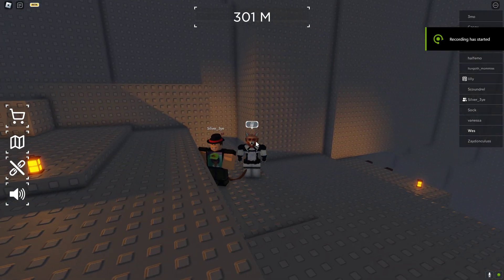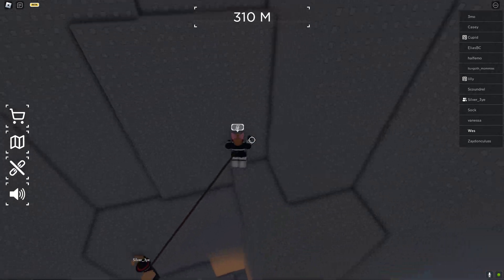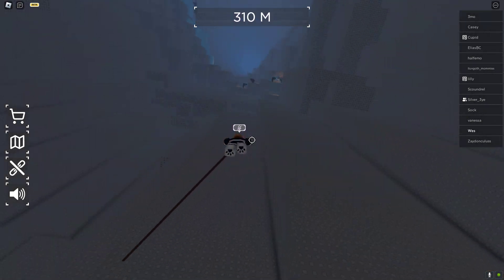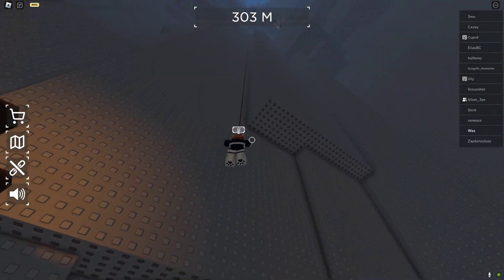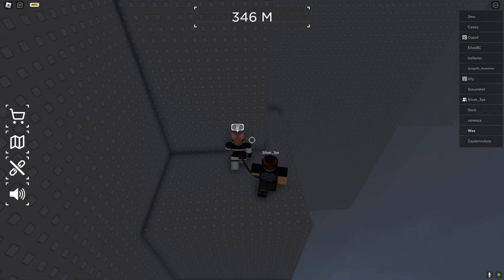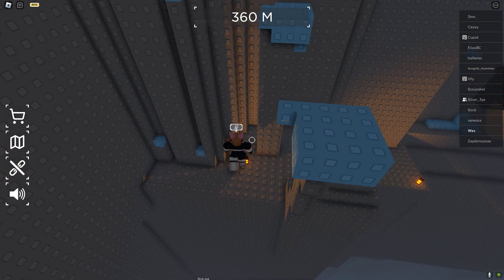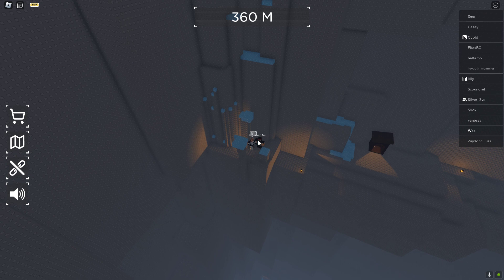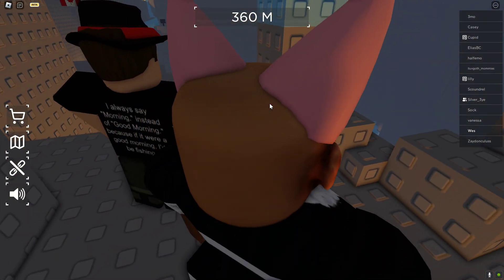Altitorture Skip (300m to 360m)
don't ask how I found this skip